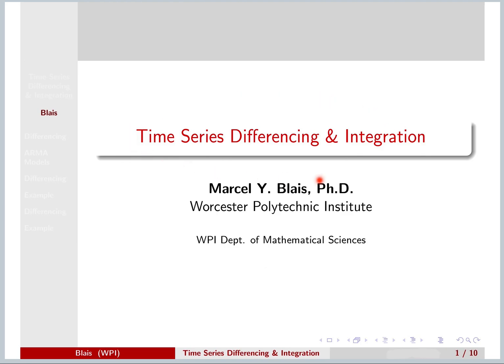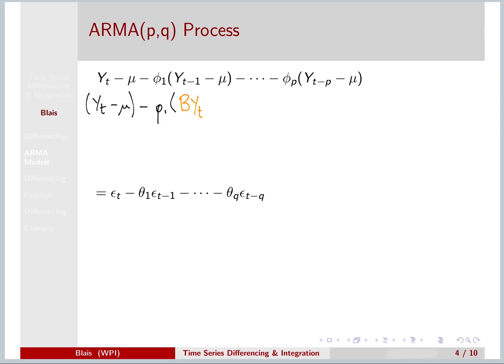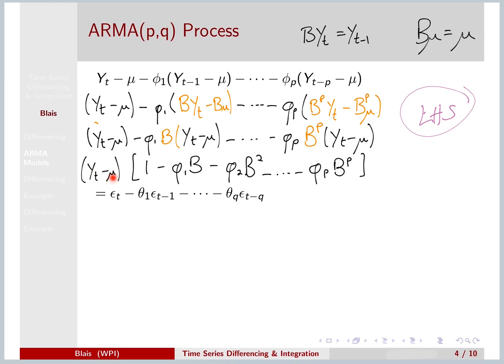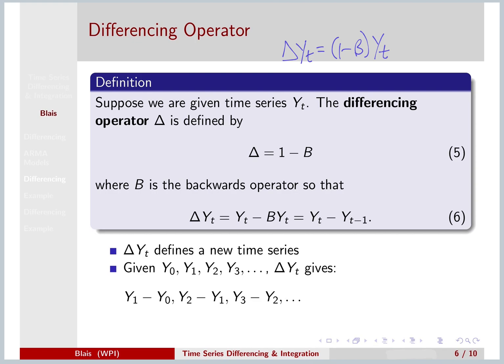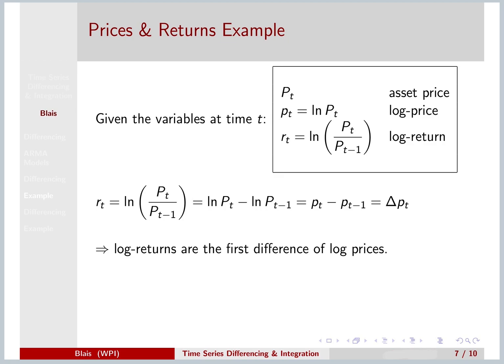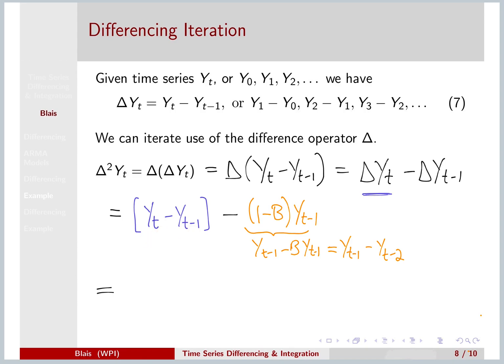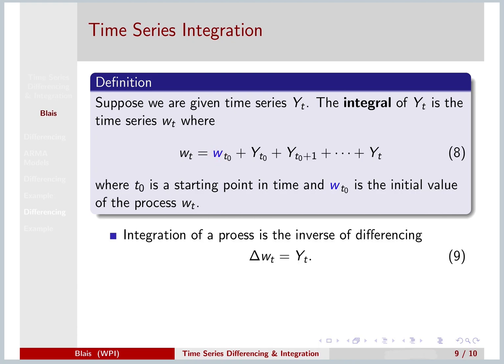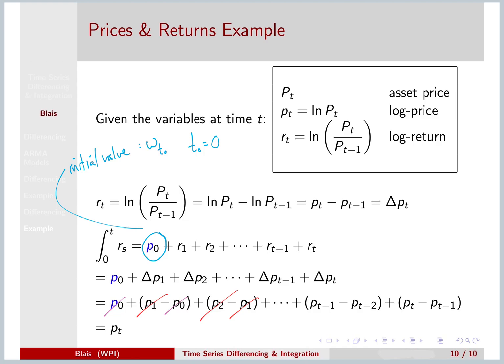Time Series Differencing & Integration